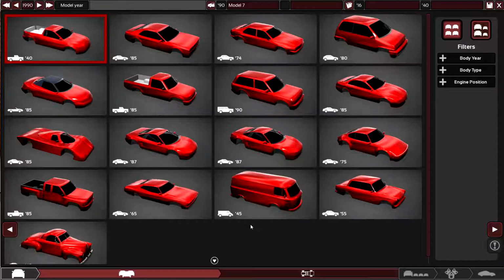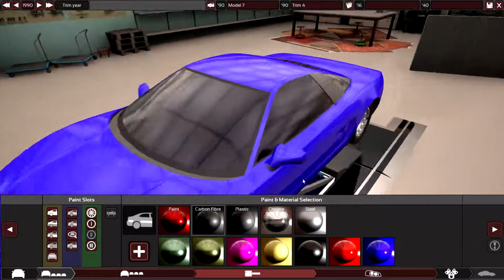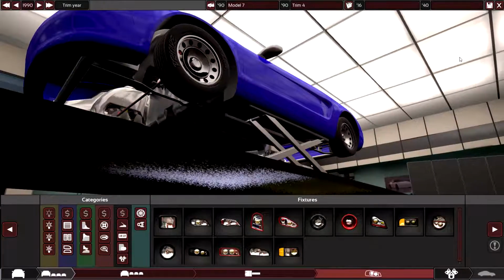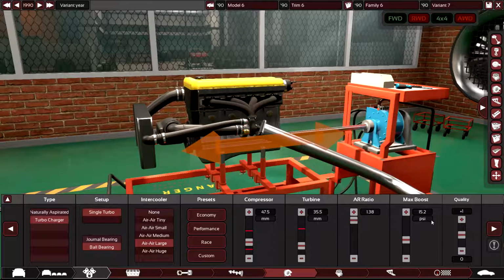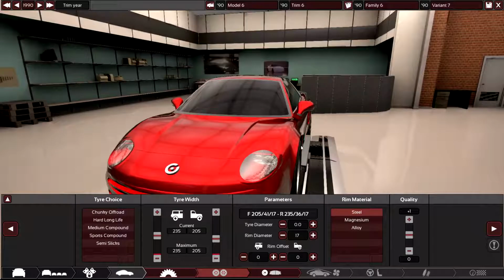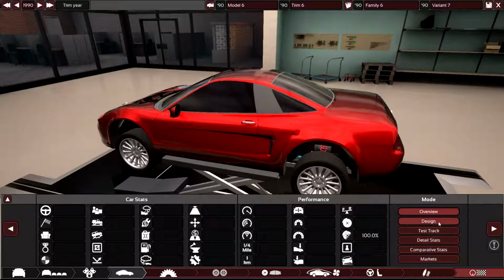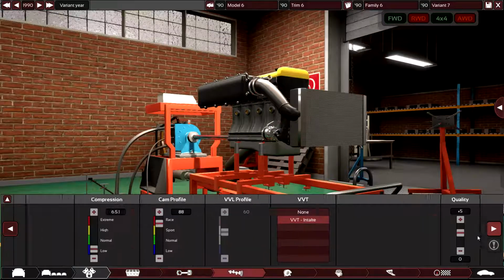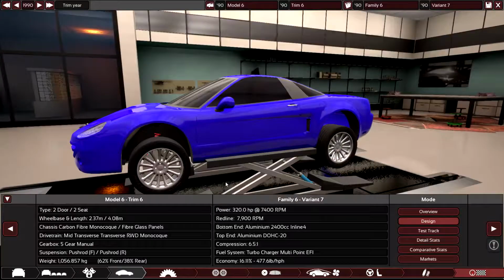Building A Honda NSX Rival In Automation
Today I attempt to build a rival to the world renowned (and very pretty) 1990 Honda NSX.